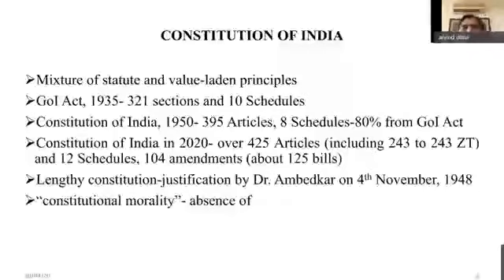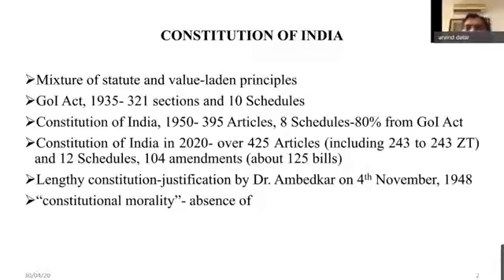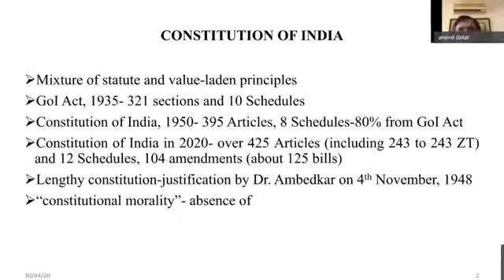CONSTITUTION OF INDIA - Interpreting the Constitution :Theories Doctrines and Controversies Datar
COVID-19 pandemic has given us time to reflect, learn and unlearn together as a community. We were delighted and honoured to have Mr. Arvind Datar (Senior Counsel) as a guest speaker talking about ‘Interpreting the Constitution – Theories, Doctrines and Controversies’. The webinar was hosted by Ms. Statira Ranina (Partner) and assisted by Mr. Vaishakh Kapadia (Partner), Siddhi Ghatlia (Partner), Ms. Jenika Solanki (Senior Associate)